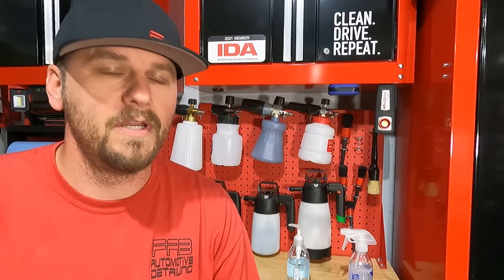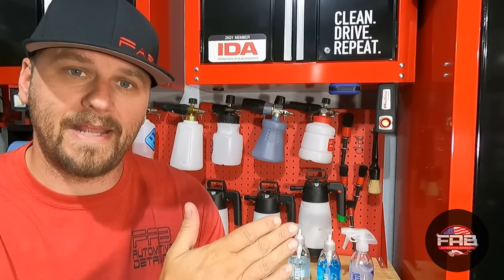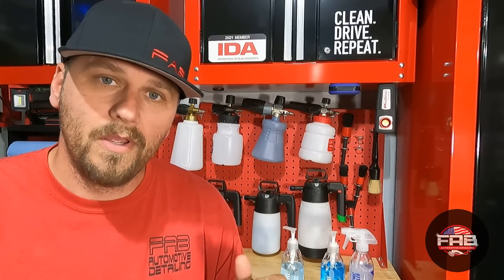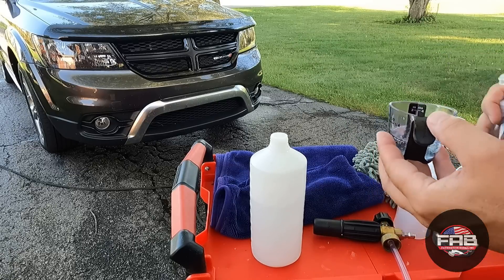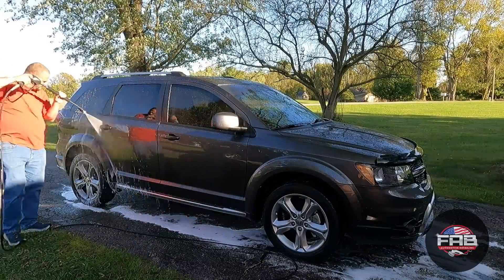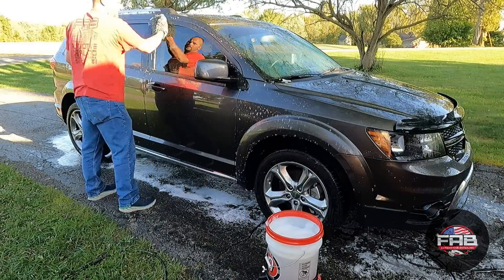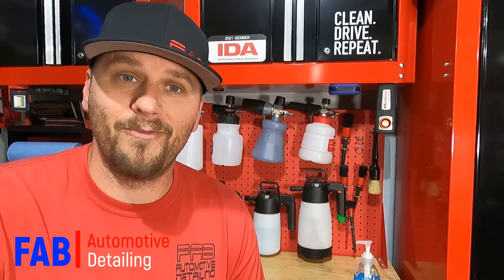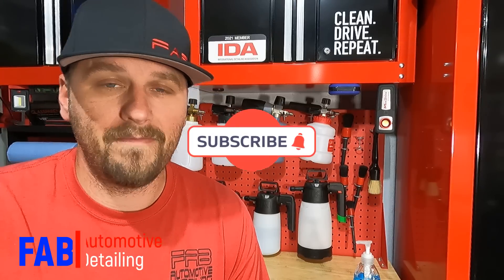Gyeon Q2M Restart Wash! Wash and Decon in One Step!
In this video we will be washing the Journey with Gyeon Q2M Restart Wash to clean the paint and decon in one step. We will also take a look at how the Gyeon Can Coat, Wax and Quick View are holding up after 2 months.